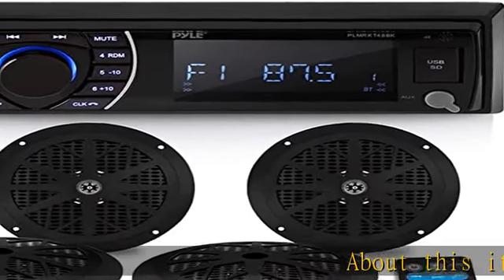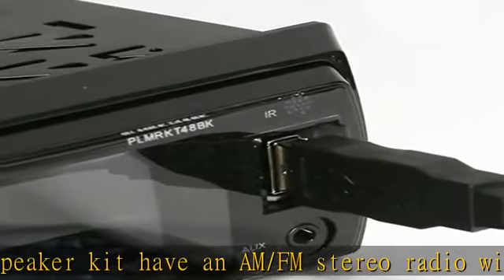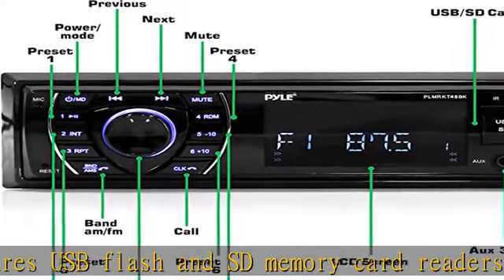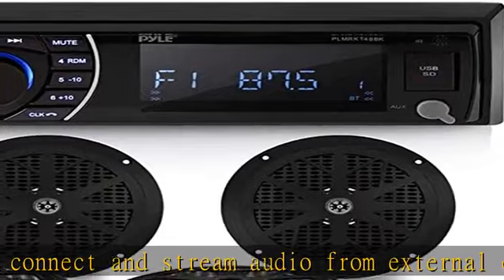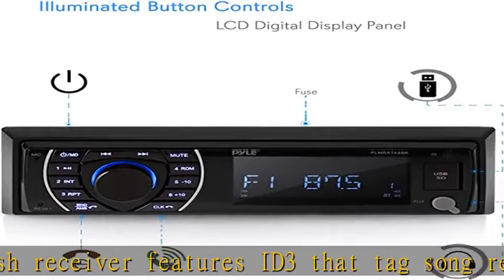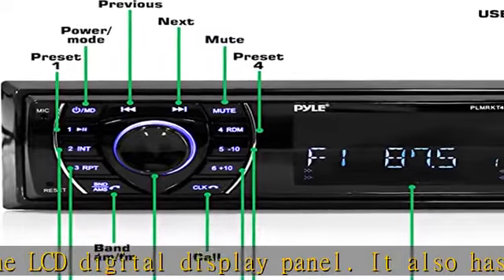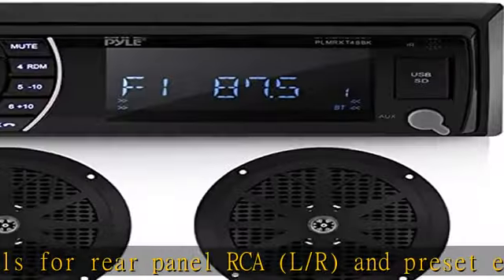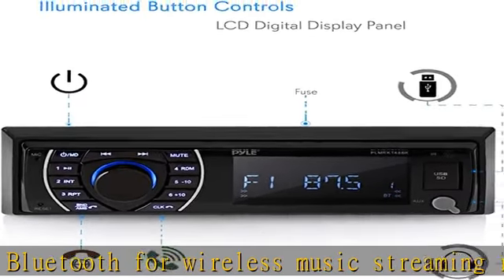Pyle Marine Head Unit Receiver Speaker Kit - In-Dash LCD Digital Stereo Built-in Bluetooth & Microp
Pyle Marine Head Unit Receiver Speaker Kit - In-Dash LCD Digital Stereo Built-in Bluetooth & Microphone w/ AM FM Radio System 6.5’’ Waterproof Speakers (4) MP3/SD Readers & Remote Control -PLMRKT48BK